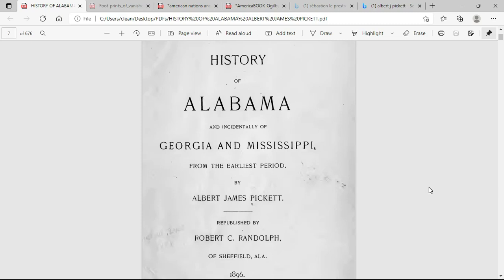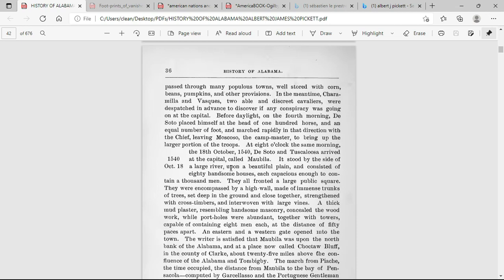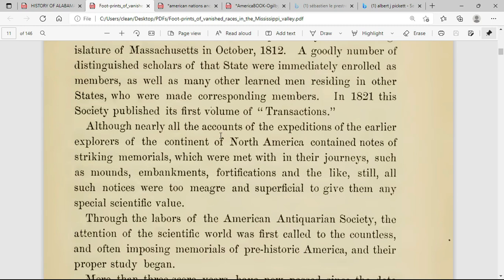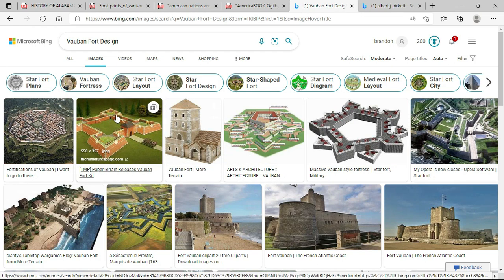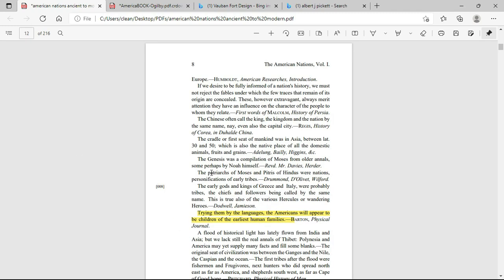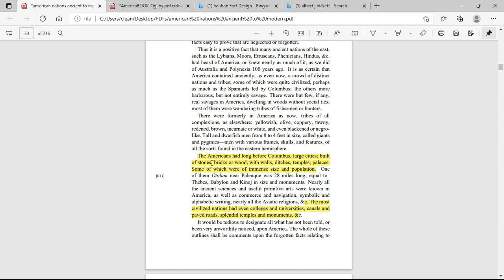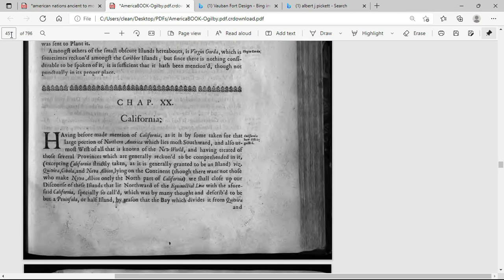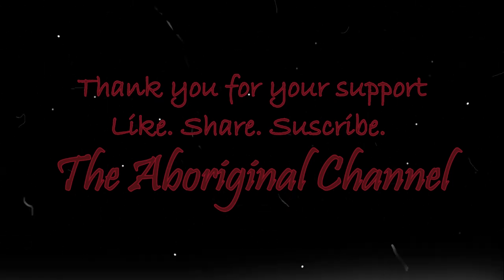The Wall Factor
Where wall street really got it's name.